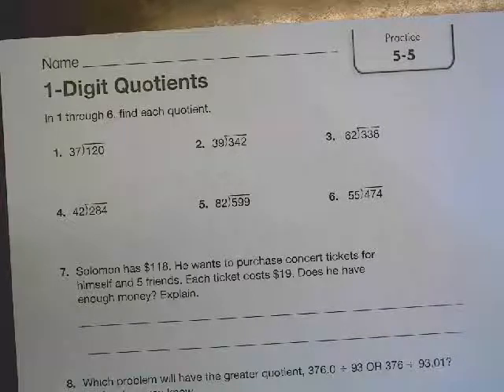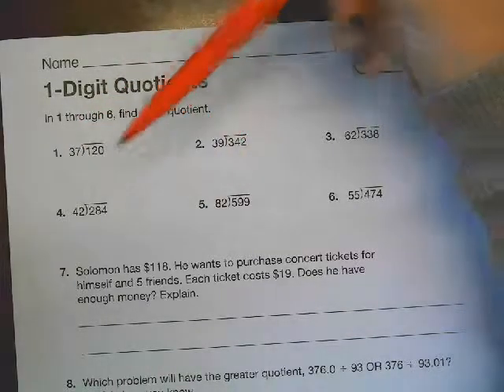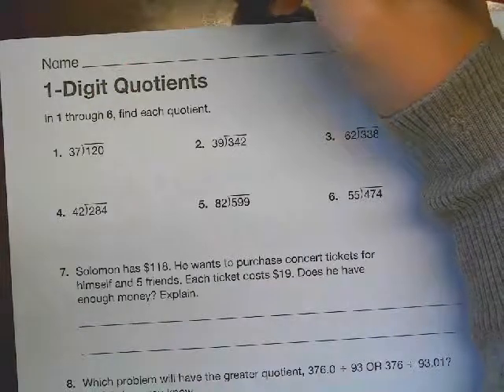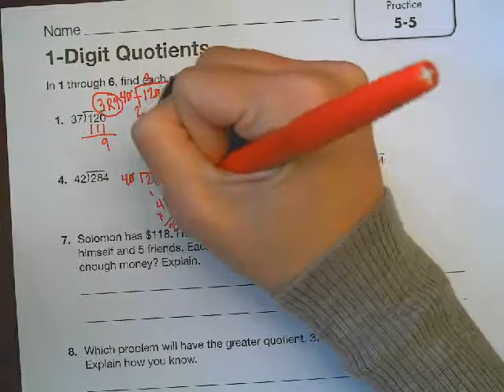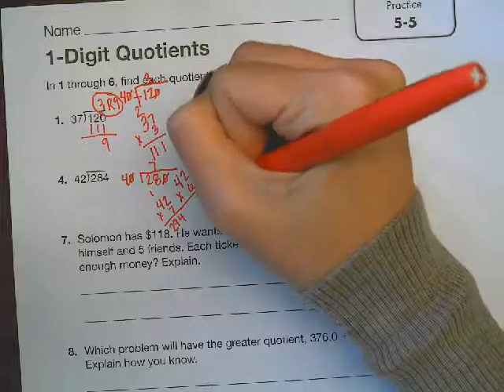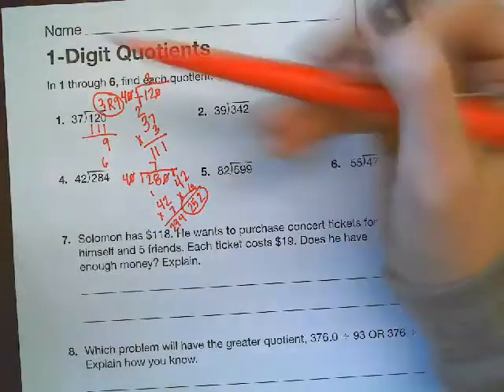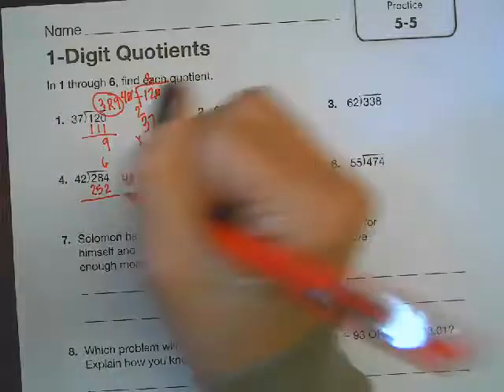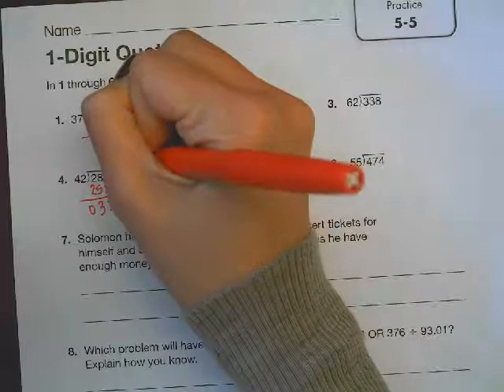Practice 5-5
Homework Help 5-5